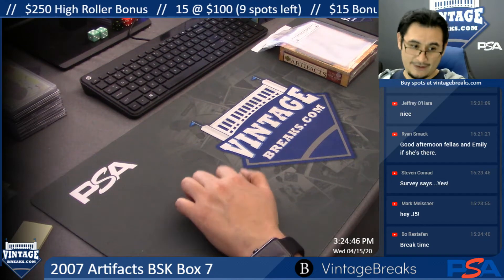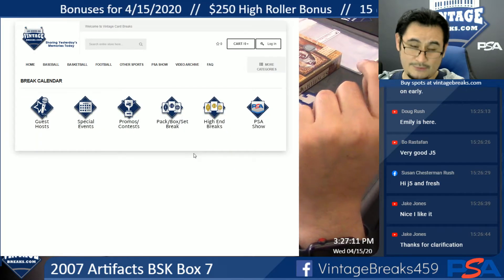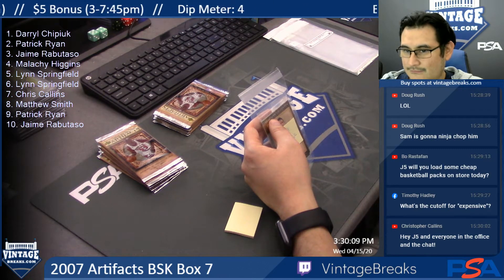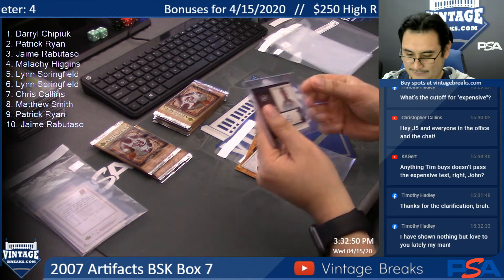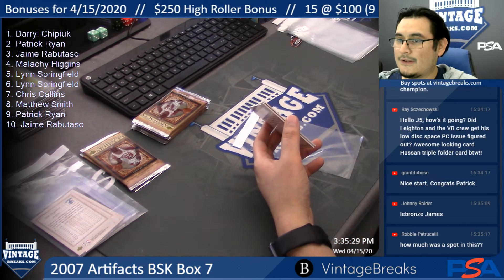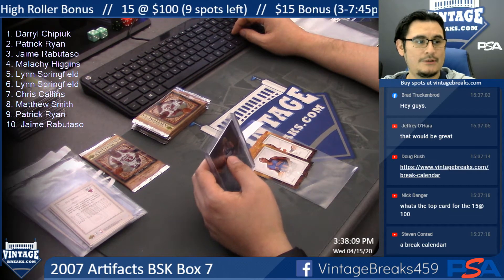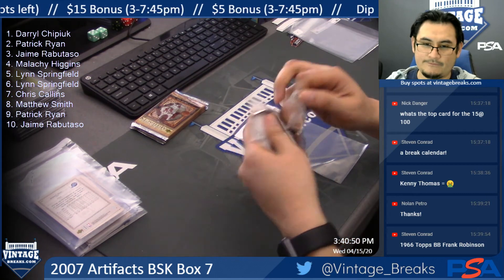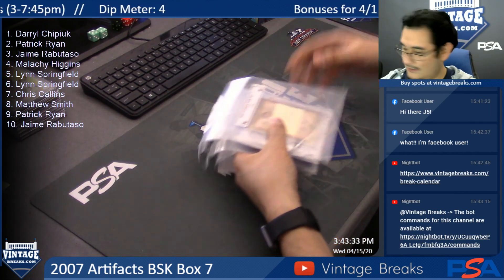4-15-20 - 2007 Artifacts Basketball Box 7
2007 Artifacts Basketball Box 7